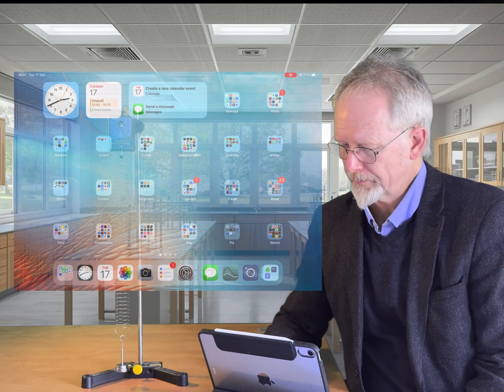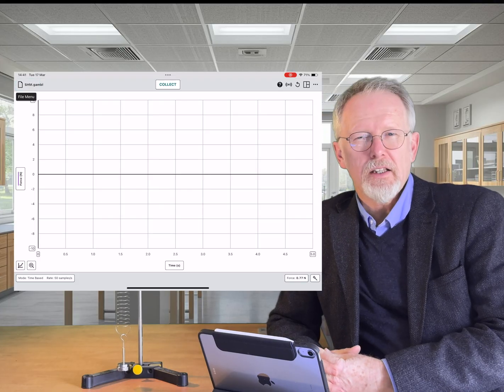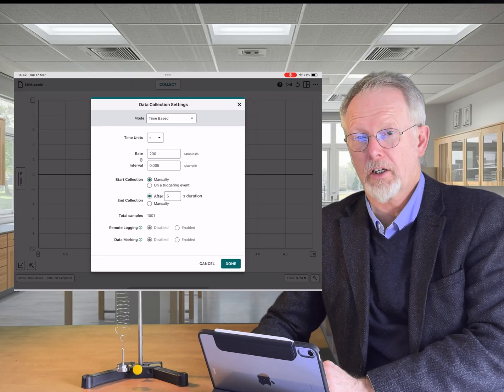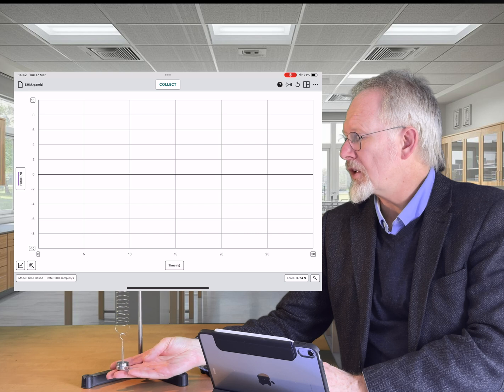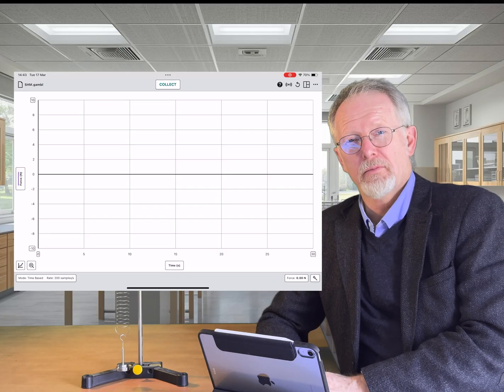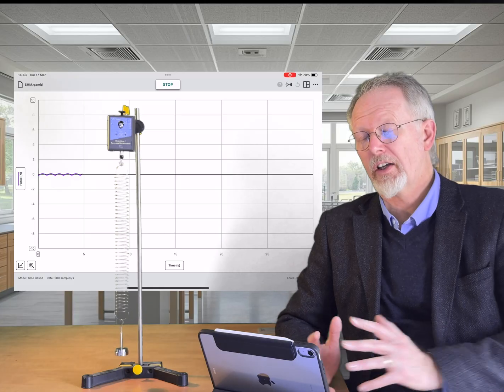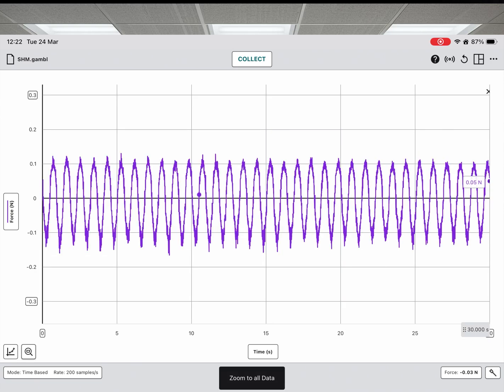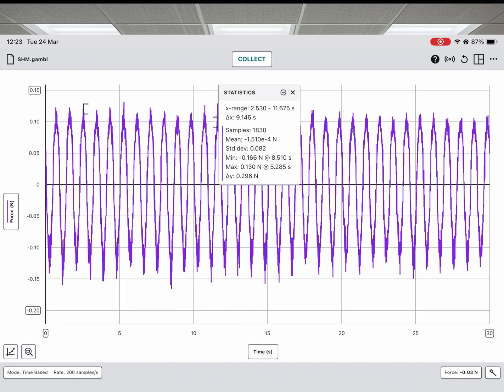SHM mass spring force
In this video we take a quick look at a method to investigate simple harmonic motion in a mass-spring system using a Vernier GoDirect Force Sensor. For futher information on this and many other experiments, please drop us a line.